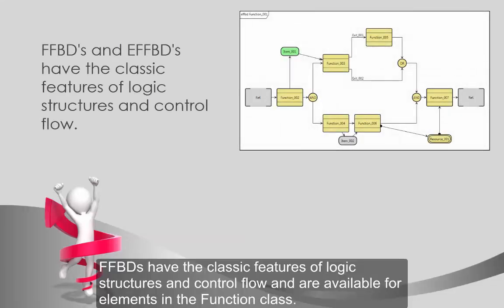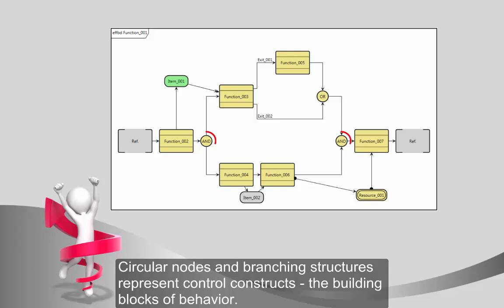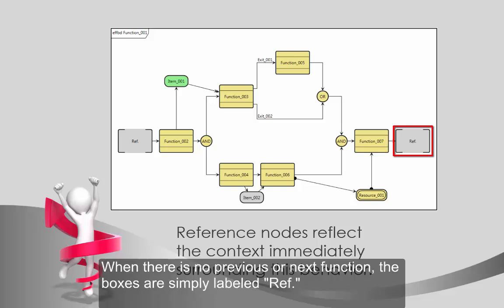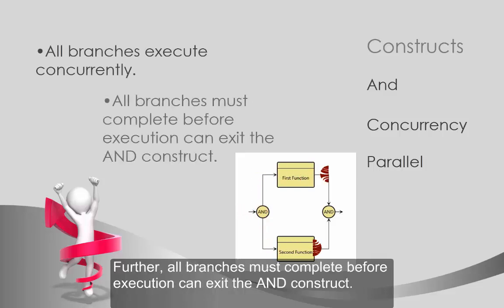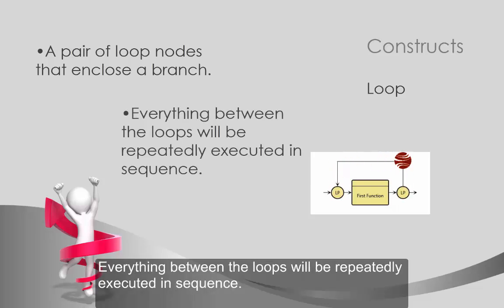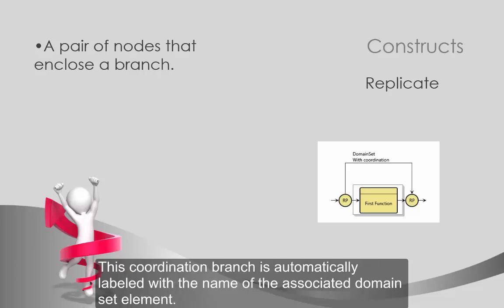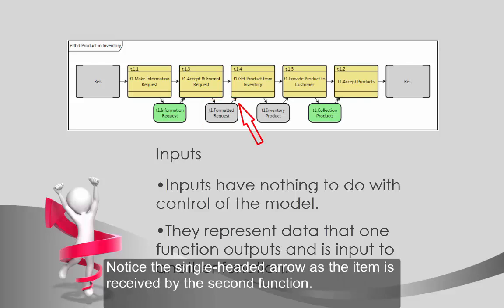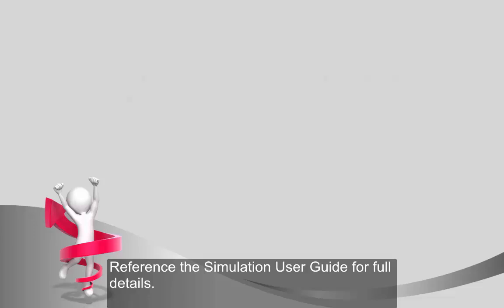GENESYS Skill Building Collection: EFFBD